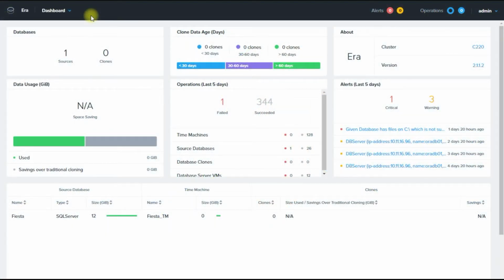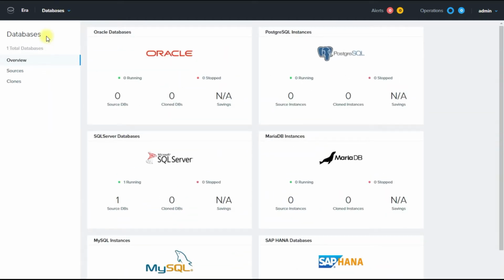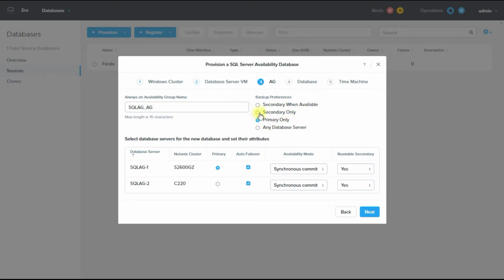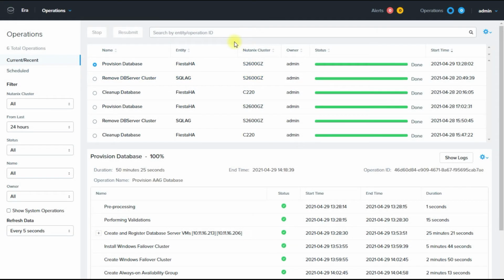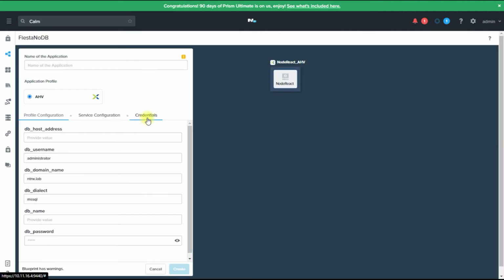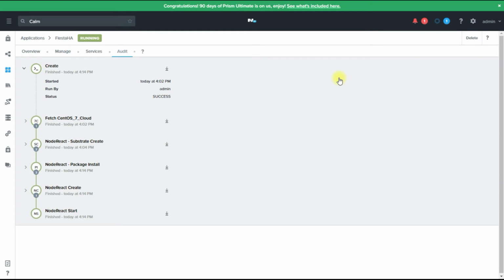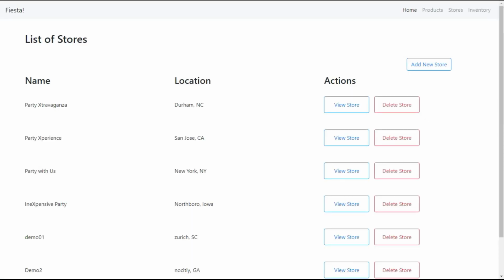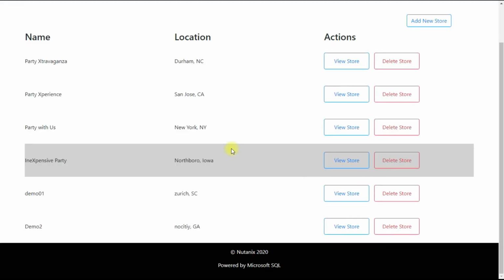Nutanix - Easy Application Provisioning with Nutanix Era + Calm (English)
Oliver shows us how to benefit from Nutanix Era Database-as-a-Service features and Nutanix Calm to deploy a web application and provision a database easy and fast.